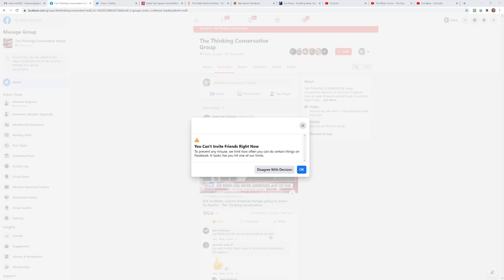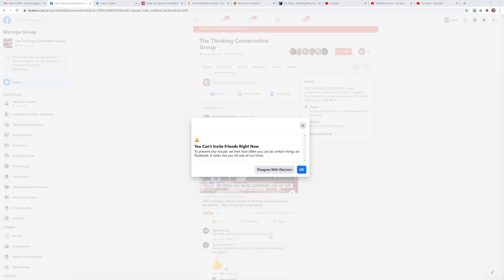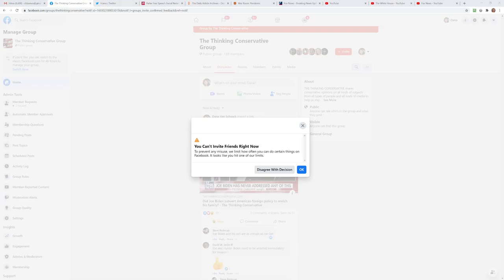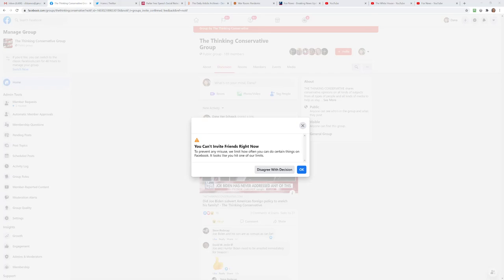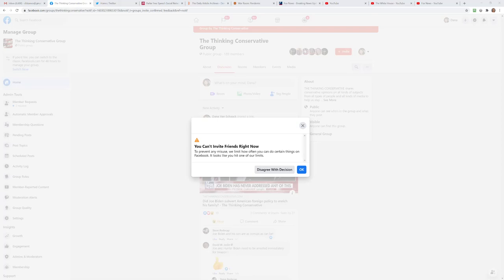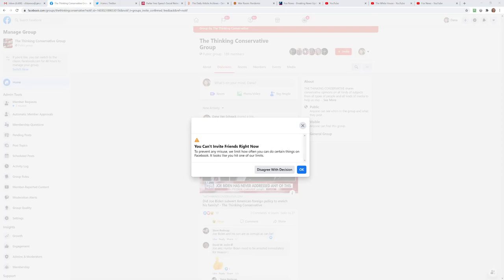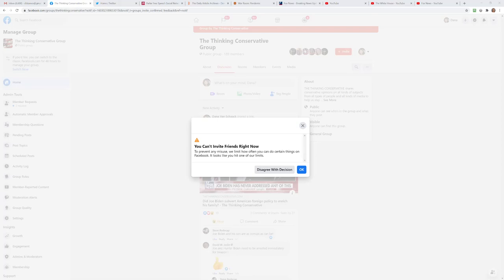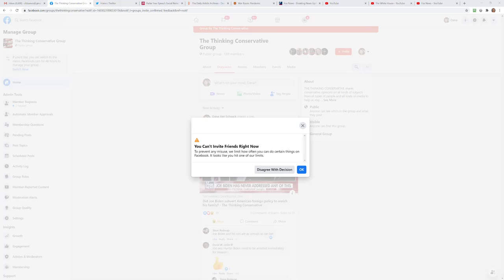Can't Invite Friends To The Thinking Conservative Facebook Group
This videos shows how Facebook is blocking me from inviting my friends to join The Thinking Conservative Group on Facebook. Obviously Section 230 doesn't protect my freedoms and leaves me no recourse against Facebook, who behaves as a publisher, and who blocks conservatives and conservative speech.